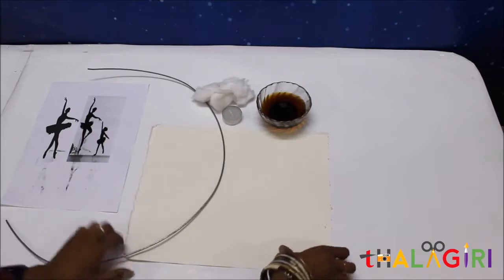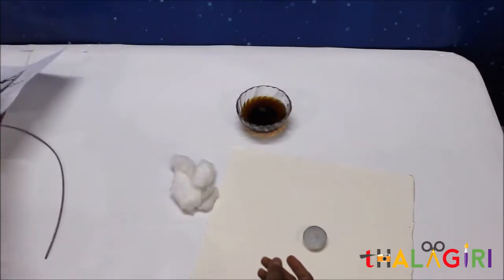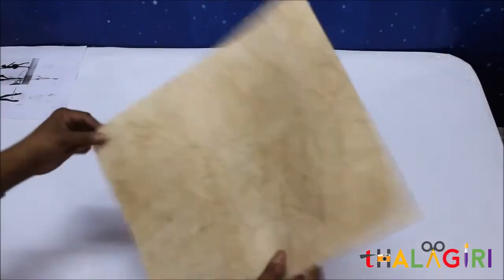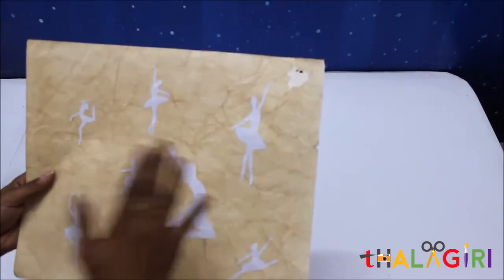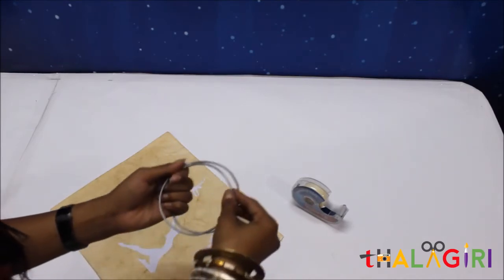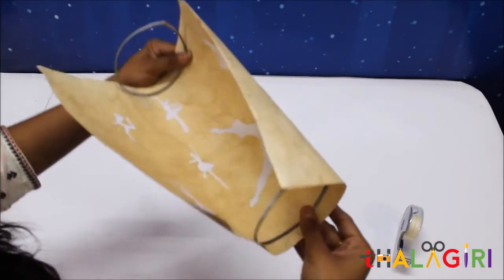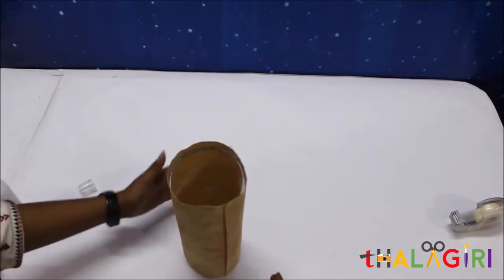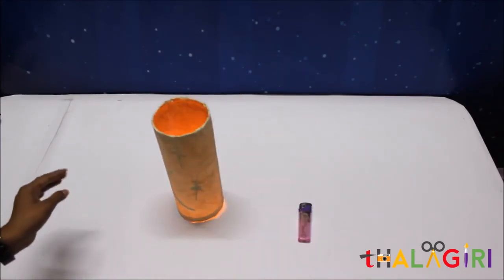Paper Lantern For Diwali | How To Make Diwali Lantern At Home | Lantern DIY